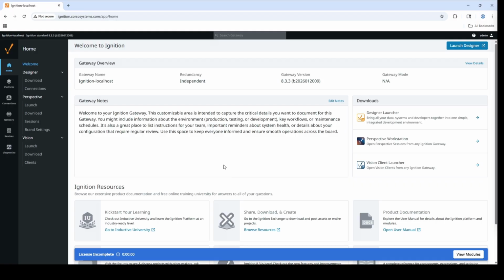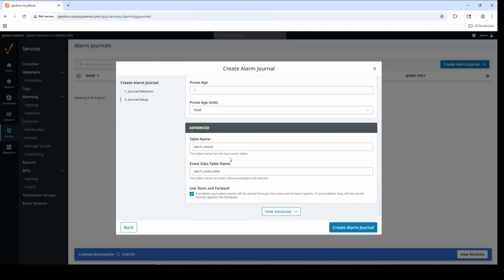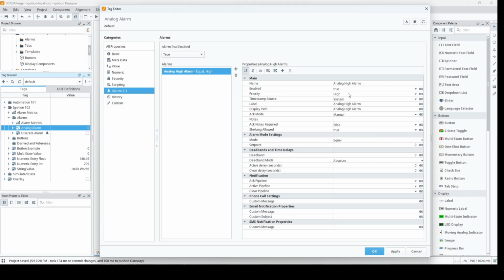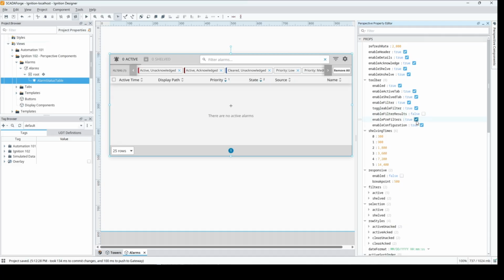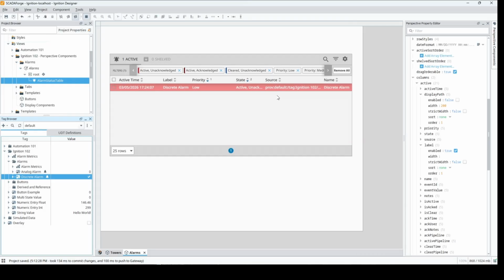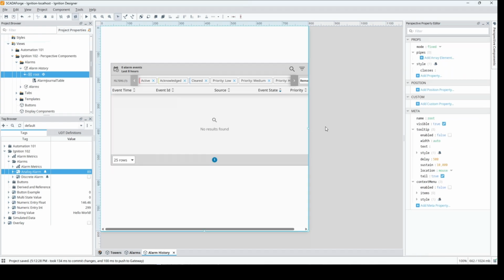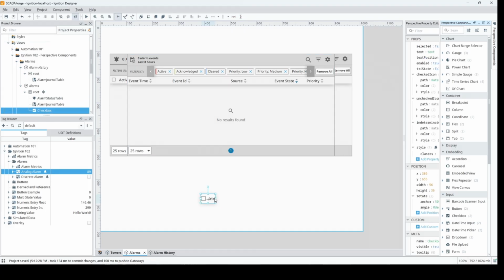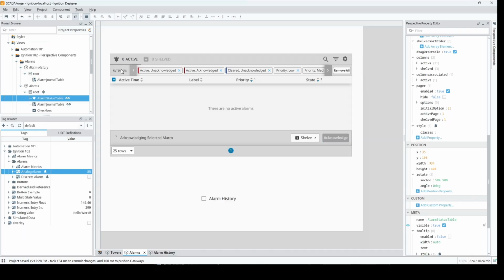SCADA Forge - Ignition Training 103 - Perspective Alarms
This video teaches you how to create, manage, and view alarms in the Ignition Perspective Module including real-time alarm status, and historical alarm information.

Includes how to create alarms on different tag types, trigger alarms, and manage various alarm properties to give you the most value possible using alarms in Ignition.

To see how to display and manage alarms in Vision instead of Perspective check out this video